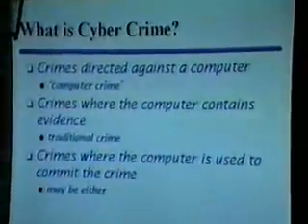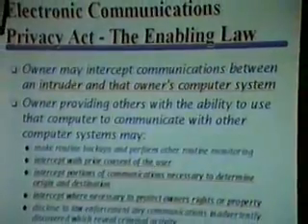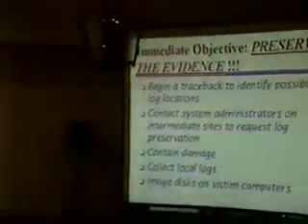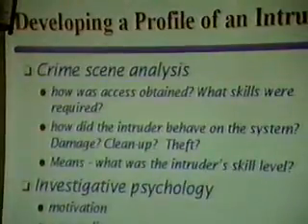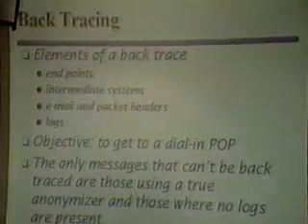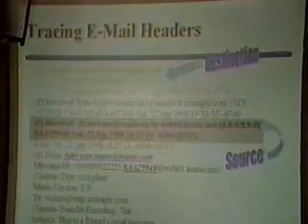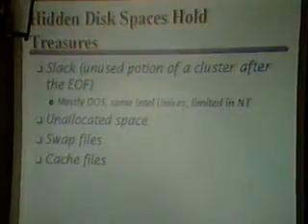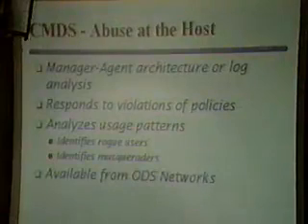DEF CON 7 Stephenson Cyber Forensics